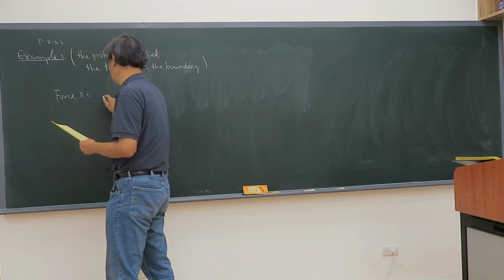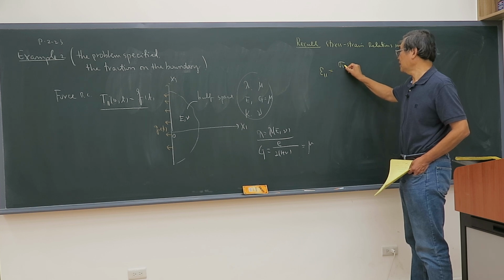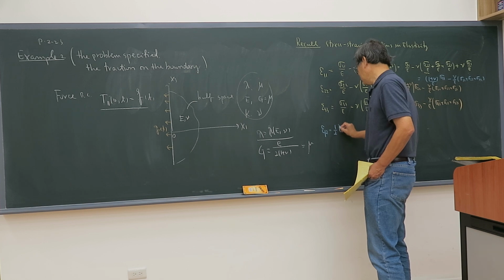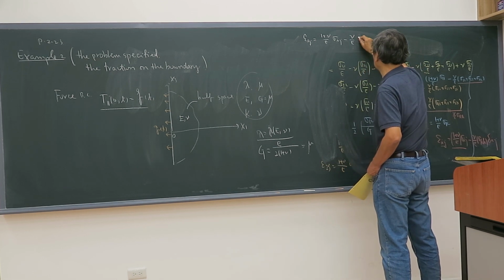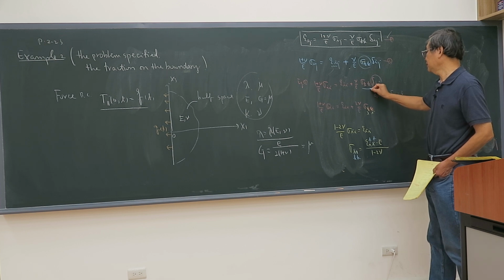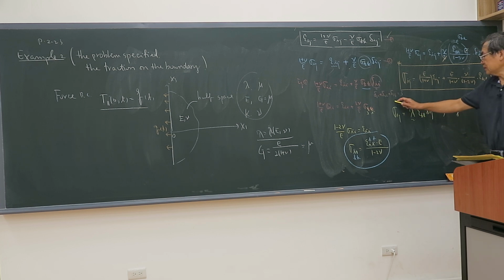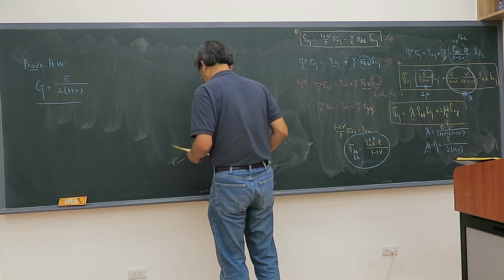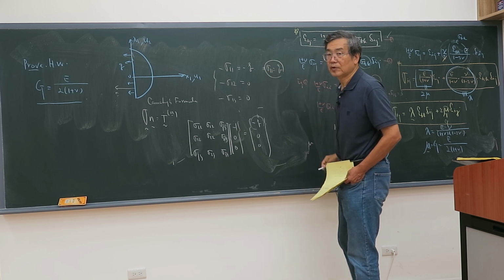Stress Wave Propagation Theory-Prof. Wang(2023/10/25 part01)